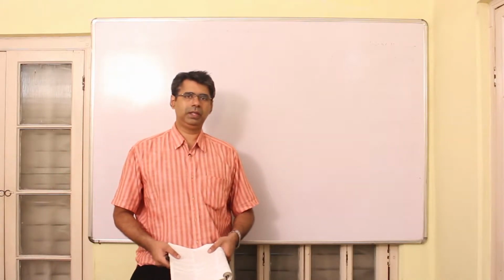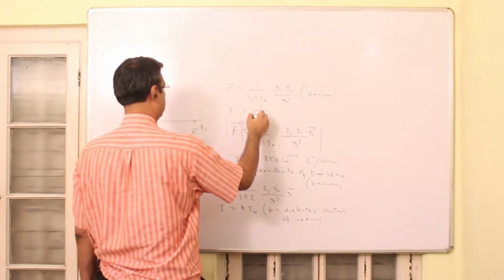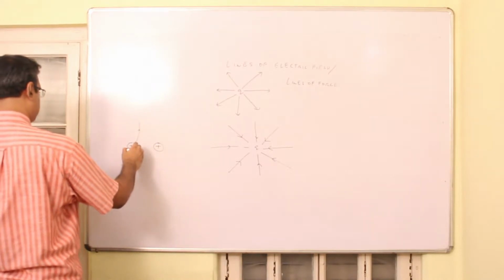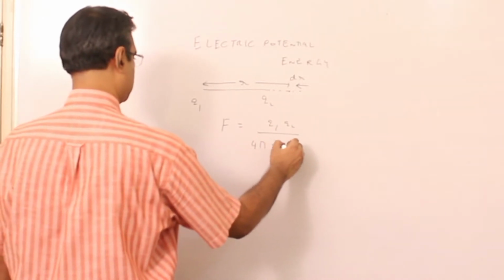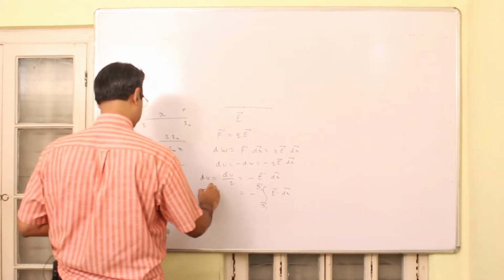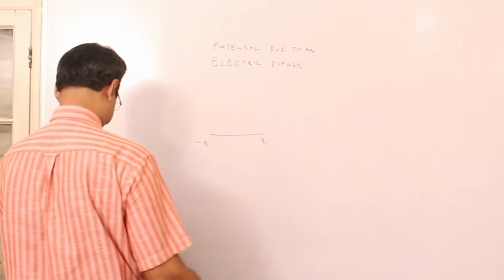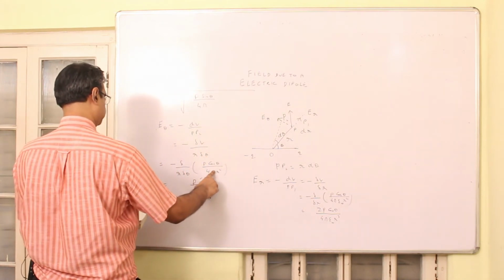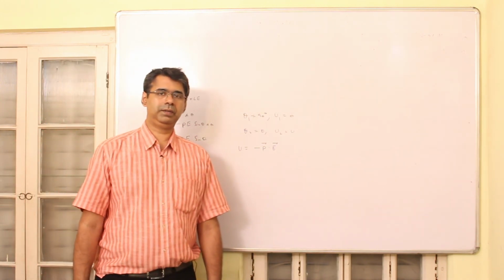ELECTRIC FILED AND POTENTIAL